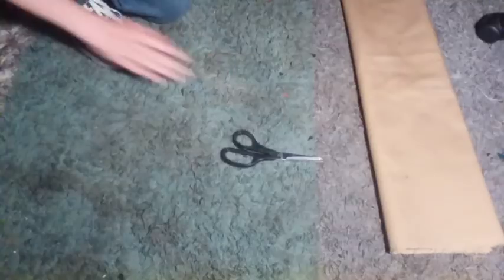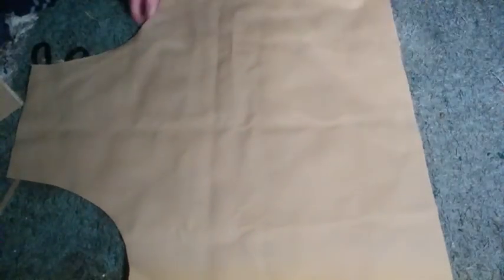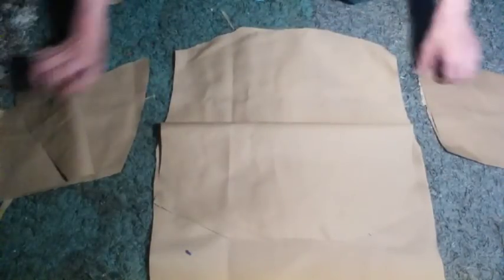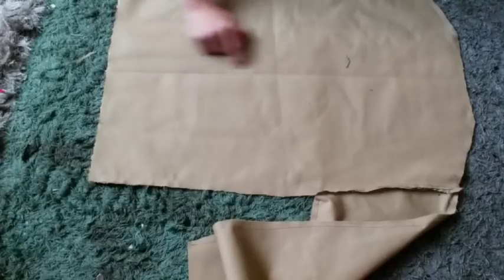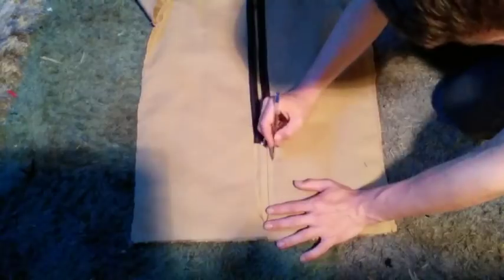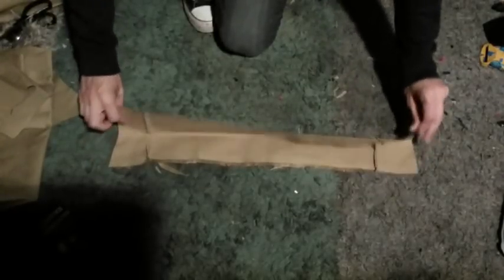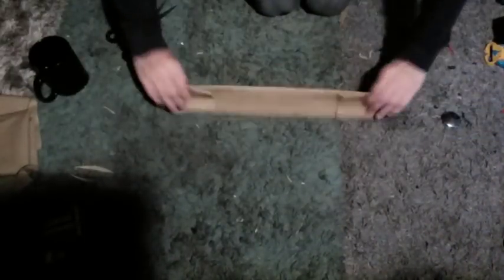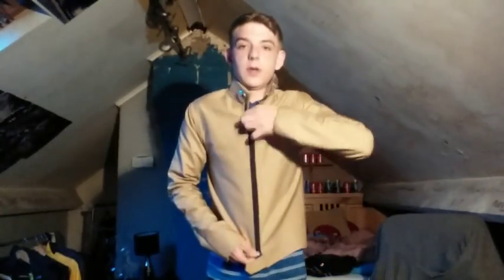How to Make A Red Hood & The Outlaws Jacket | Process Video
" Let the Geek Speak " Presents our Tips and Tricks on your Comic Creations. In this process video I'll be showing you how I made my Red Hood Jacket out of Camel Brown polyester fabric. Using my clothing I take the shapes and alter it slightly so that it can fit my body better and more personal. I show you how to create it from scratch so Tuscan build on top of this as a base for more detailed work.
Paragon Fabrics